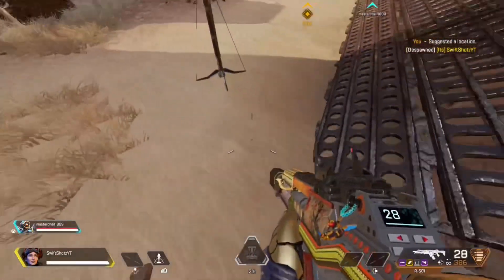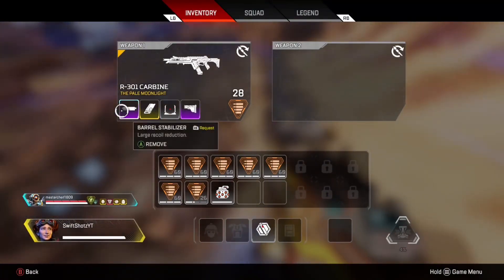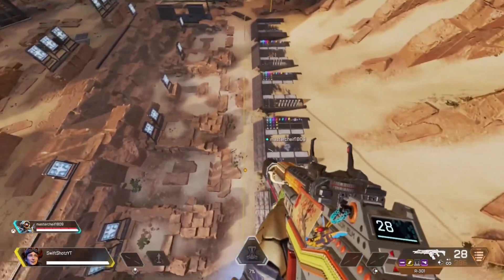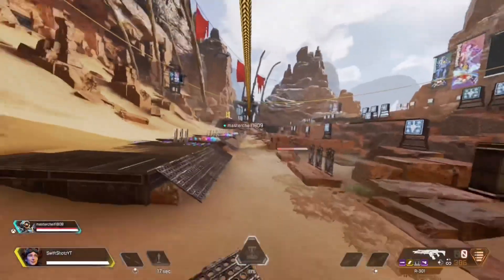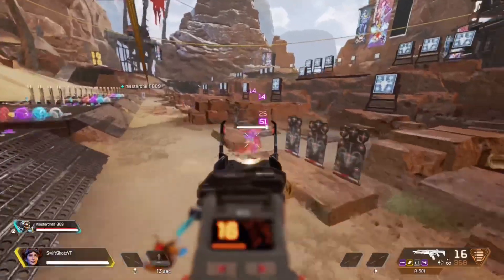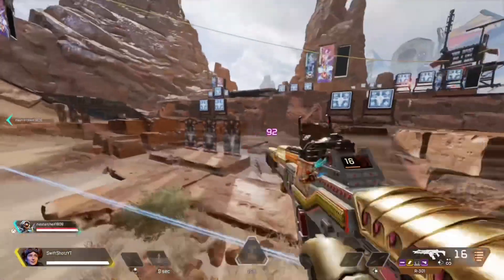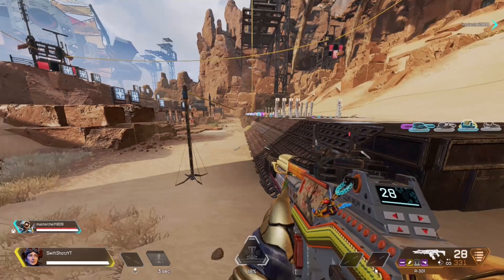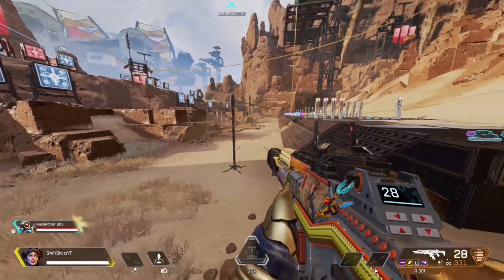HOW TO REMOVE ALL WEAPON BLOOM | Apex Legends Season 11 Glitch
My goal on this channel is to make you guys happy and create awesome content for you and just have A good time and play games if you have any game suggestions that I could stream let me know. But I only post apex Legends content and stream multiple games so don’t forgot to sub so you won’t miss out on my livestreams. I try to stream every week when I have time so I hope you enjoy the all of my content and livestreams.

If You Want To Donate And Support Me And The Channel My Paypal Is Down Below
Donations Are Not Encouraged But If You Want To It Would Be Appreciated!

I Hope You Guys Have A Good Day And Hope You Enjoyed The Video!